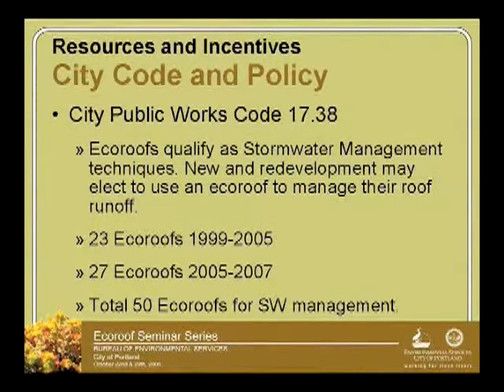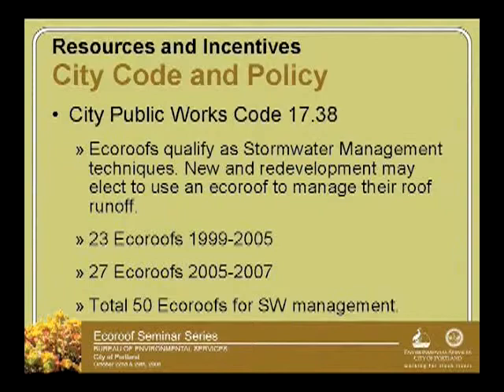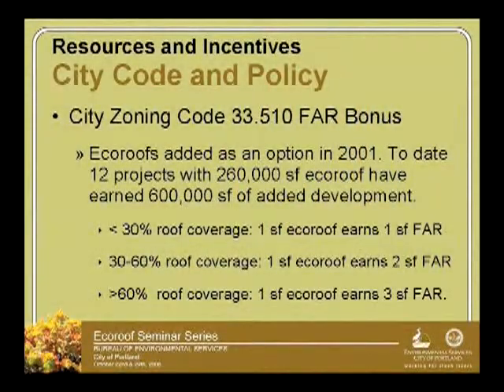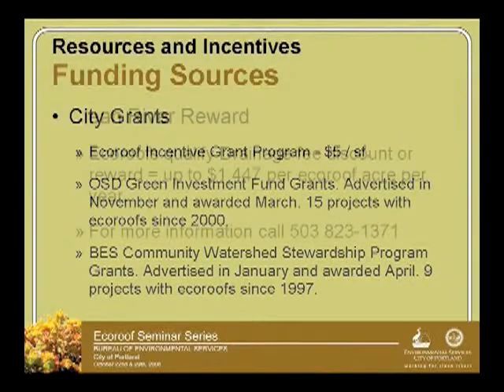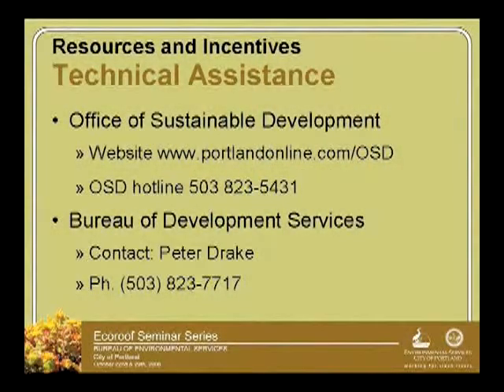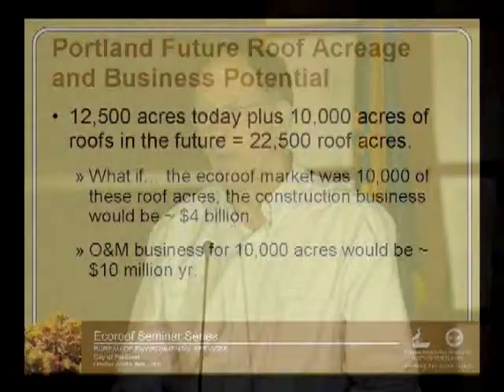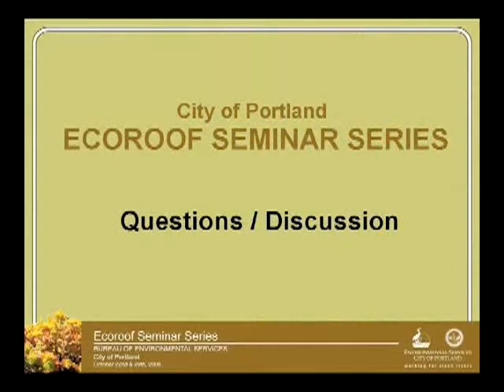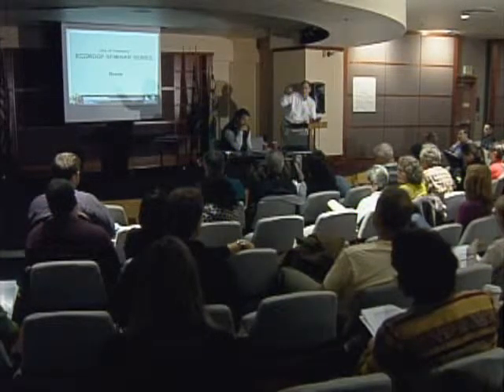Portland Ecoroof Symposium | Resources